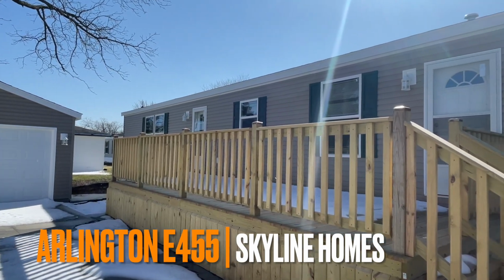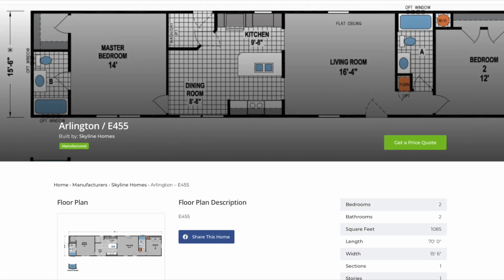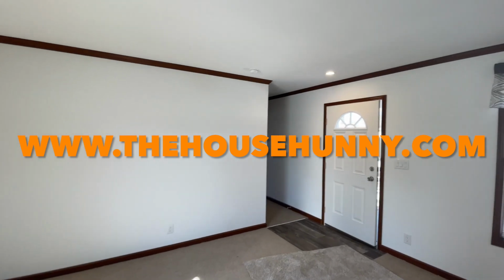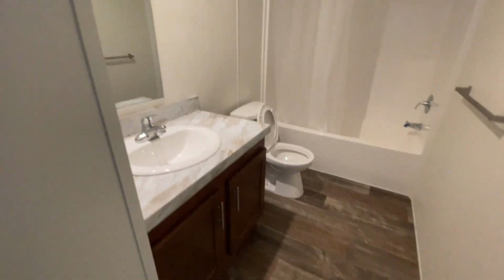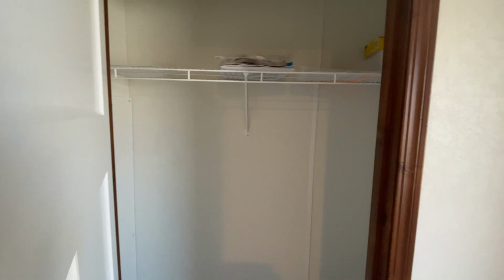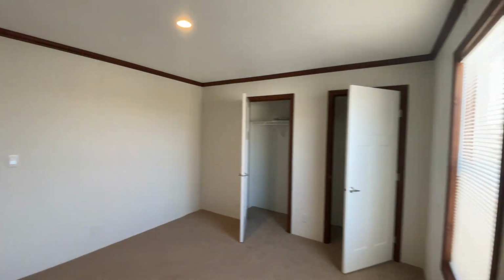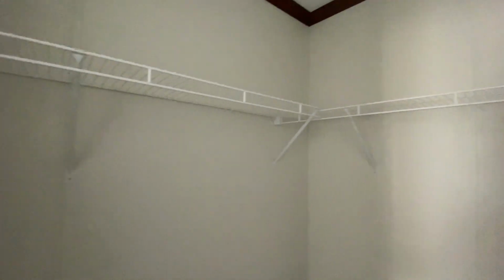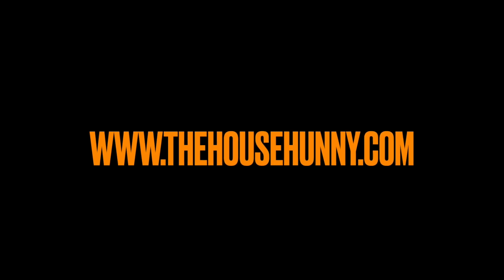This BUDGET FRIENDLY Modular Home Has An Awesome Floor Plan! MUST SEE!! | House Tour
Well, Hellooooo! My name is Autumn 🍁 and I tour model homes! 💕
Let’s explore some of the best homes in the country together! ✨

H O M  E    S T A T S
ARLINGTON E455 | Skyline Homes
Starting Price: $85,000+
2 Beds | 2 Baths | 1,085 Sq Ft